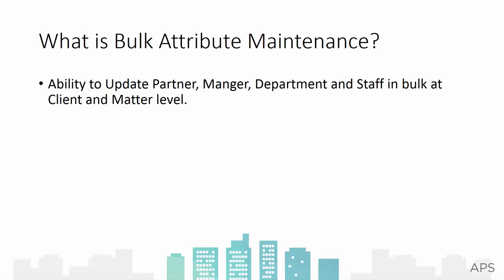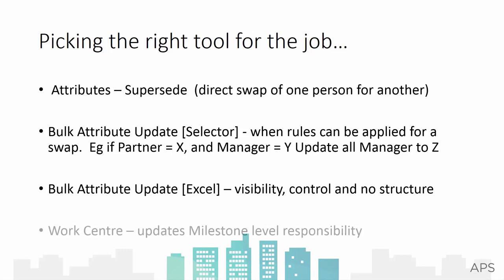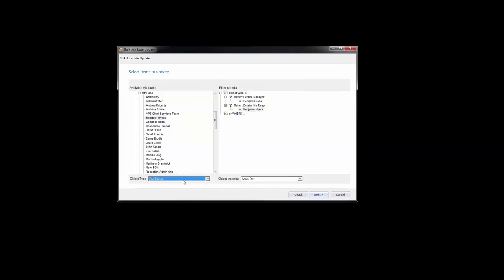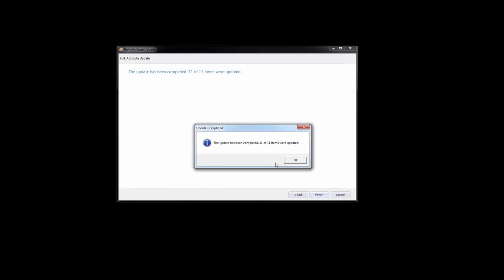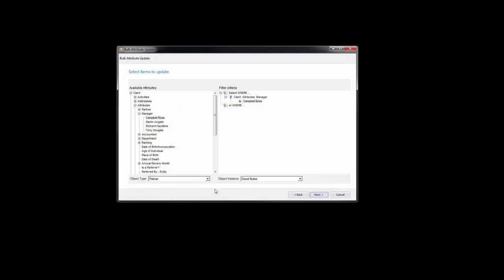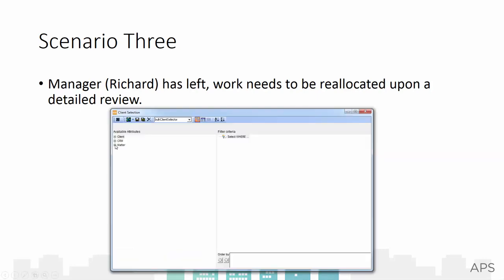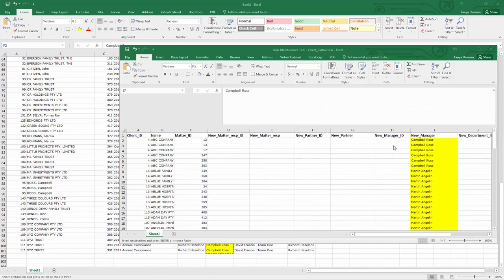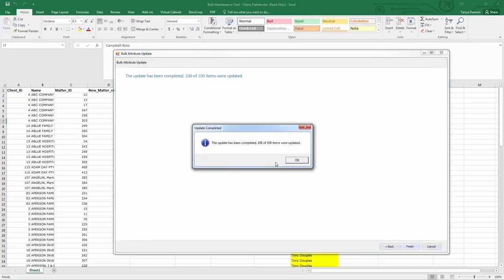PM11 Making Life Easier - Bulk Attribute Maintenance